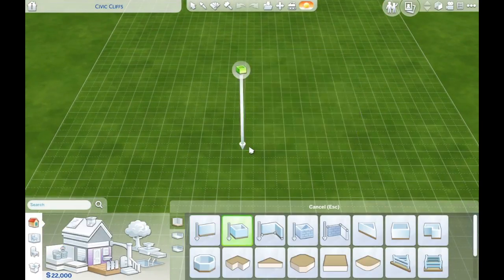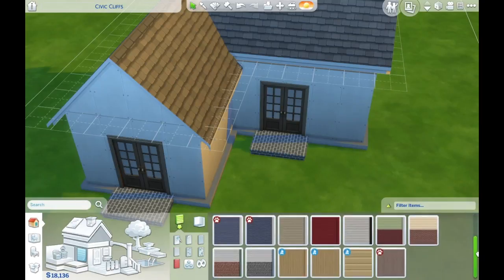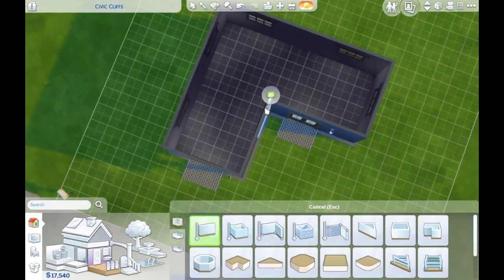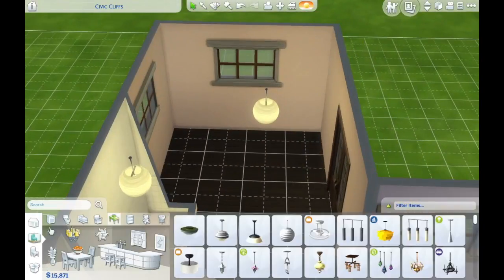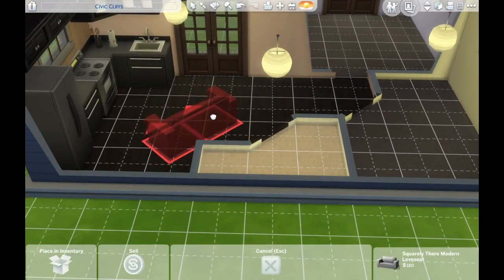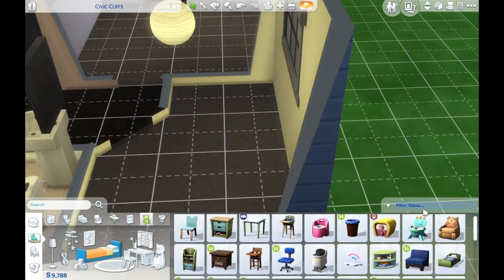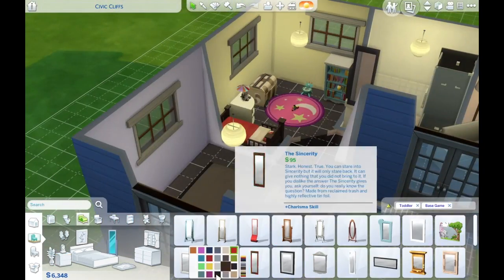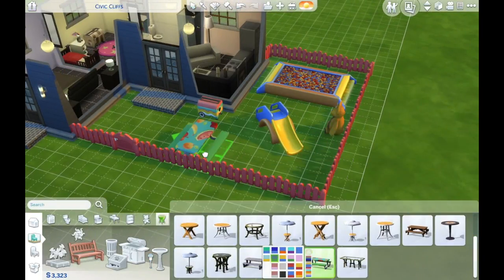Speed Build Starter Home Collection #5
Hello and welcome back to another video. I hope you are having a nice time, no matter the time where ever you are. BYE